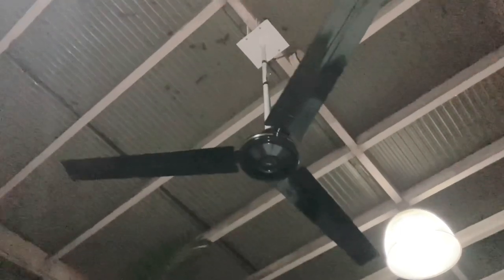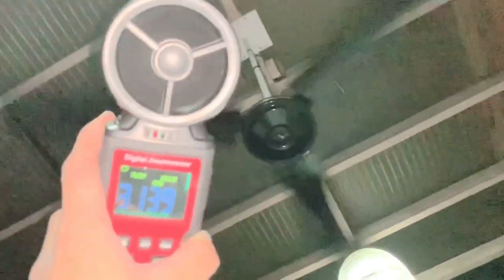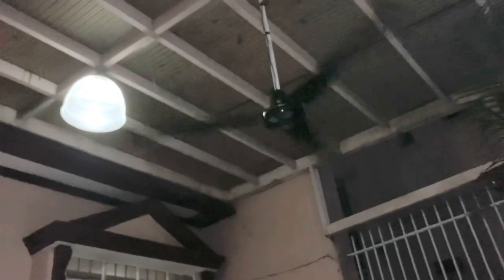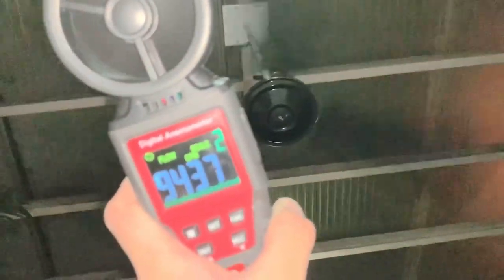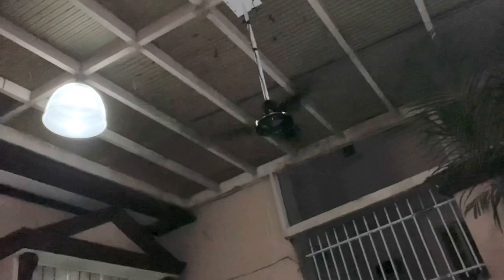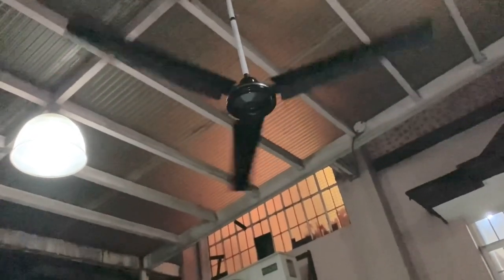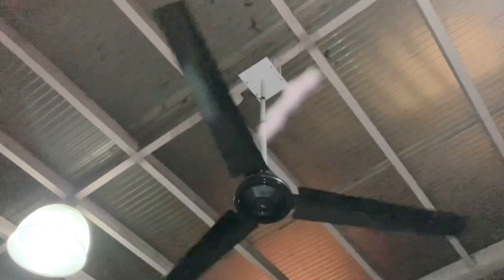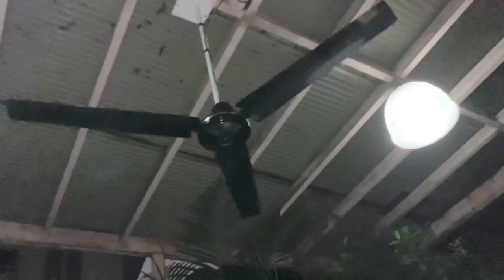New Purchase: Asahi industrial-*style* ceiling fan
Installed in the front porch of my paternal relatives'. Rated at 90W and is extremely powerful, especially for a fan rated for "household use only". I wish they had a higher quality, industrial-rated version of this for commercial and industrial spaces that could really use the airflow. Probably the most powerful 56" ceiling fan you can buy in the Philippines, unless you get a Marley fan, or an Envirofan Gold Line imported.

Tested with a new anemometer I got. You input the size of the fan or duct you are measuring the air speed of to get an approximate CFM reading.

Not the prettiest mounting especially with the wires outside the downrod; that was done by the contractor and wasn't up to me.

Model c-56, 56"/140cm. ~350RPM. Steel blades. Possibly made by Yuandong

Some parts of the spindown have been muted due to certain things happening in the background.

(00:00)
(00:31) Low speed
(02:25) Medium speed
(03:13) High speed AKA hurricane mode
(04:52) Spindown
(09:17) Zero-to-high/Startup

Please note: My videos are creative commons unless they are recorded, e.g., in public where the owners of the place may object to it, or due to other reasons.